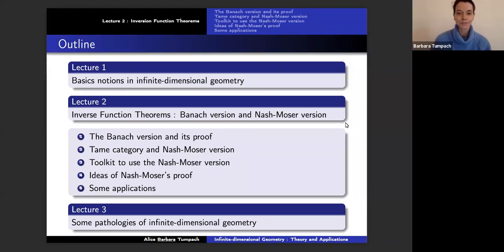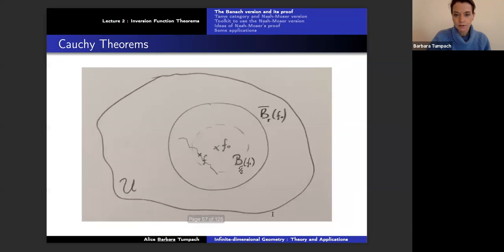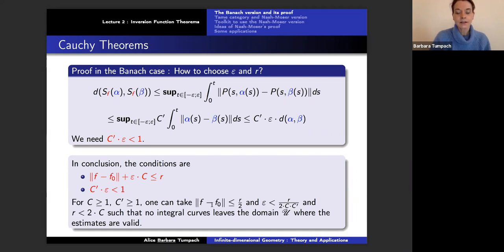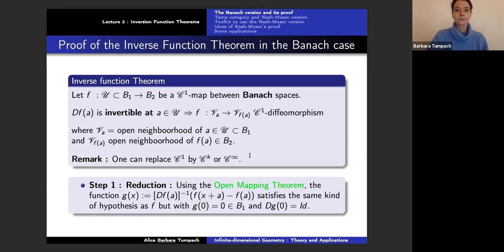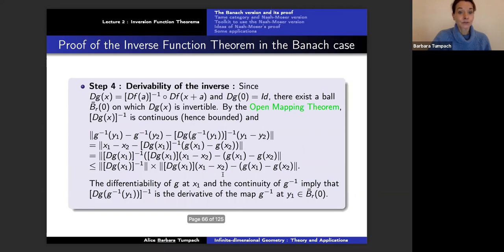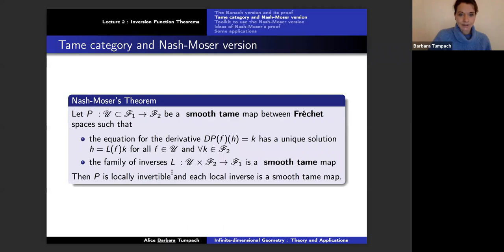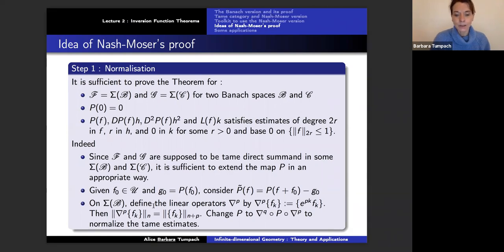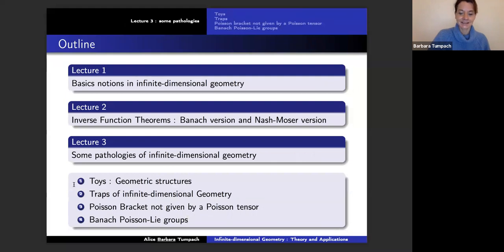Alice Barbara Tumpach - Infinite-dimensional Geometry: theory and applications. Part II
Talk at the "15th International Young Researchers Workshop on Geometry, Mechanics, and Control" on 2nd December 2020.